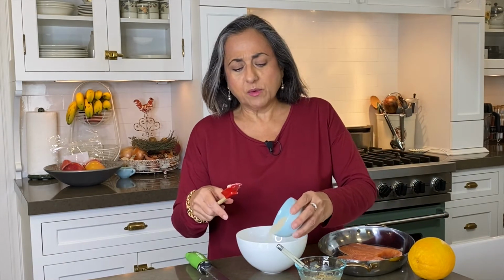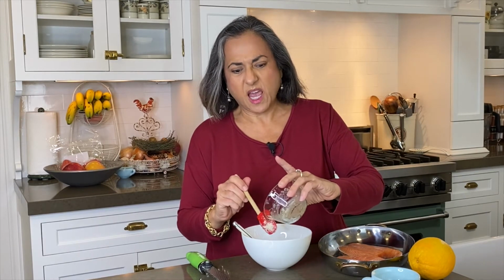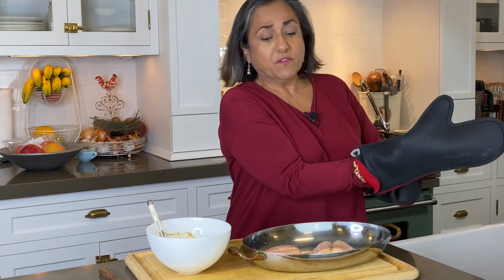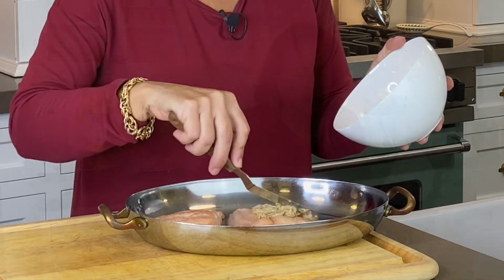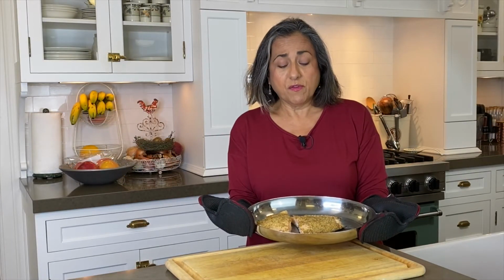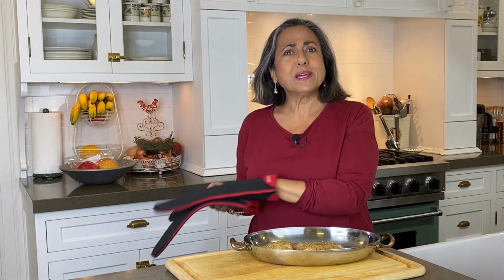Salmon with Horseradish Crust - EASY!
This salmon with horseradish crust is an easy recipe and gives enough zing to make your fish sing!

Preheat oven to 450º

INGREDIENTS:
Salmon fillets
1 TBSP softened butter
1 TBSP breadcrumbs
1 TBSP Dijon or spicy mustard
1/2 tsp (or more) of prepared horseradish, depending on how bold you want it.
1 tsp orange zest

METHOD:
Place salmon is a non-stick or coated baking dish and bake for 8 minutes.
In the meantime, combine remaining ingredients in a small bowl to form a paste.
After 8 minutes, remove salmon from oven and coat with the horseradish mixture.
Bake for 5 minutes more.
For a darker crust, place under the broiler for 1 minute to finish.